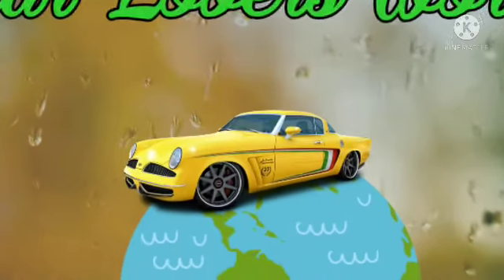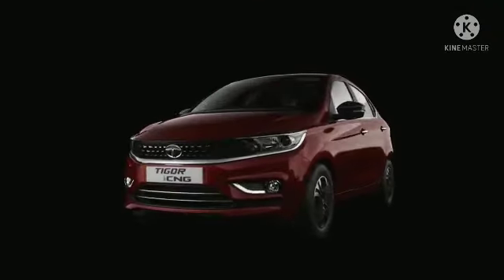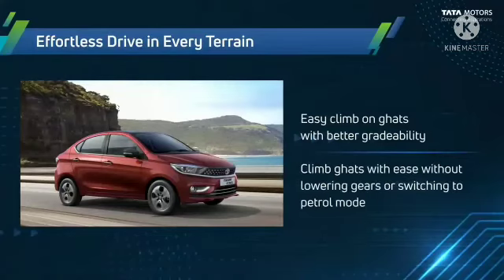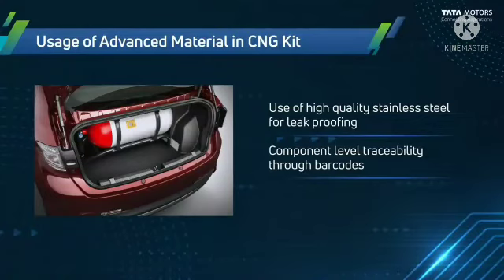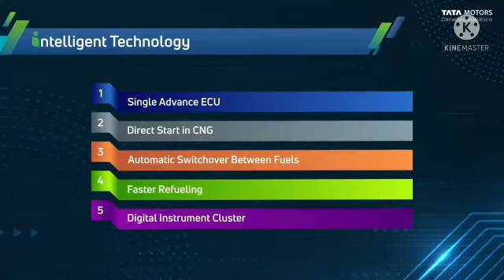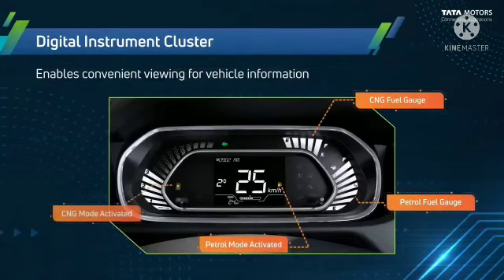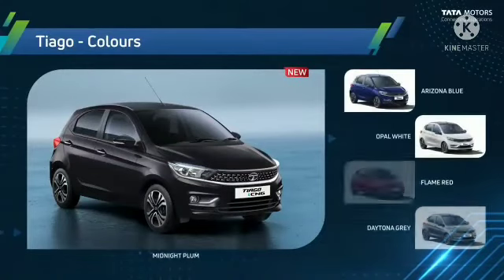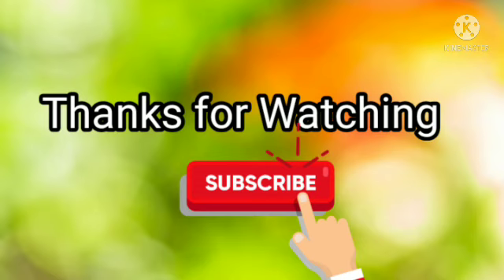Tata Tiago i-CNG💥 and Tigor i-CNG🔥 launched | New Features 😍| variants | price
Tata Tiago CNG🔥 and Tigor CNG🔥 launched | New Features 😍| variants | price | Tiago i-CNG Tigor i-CNG